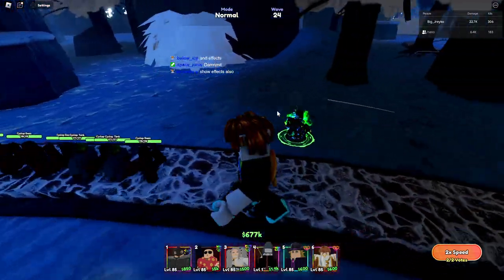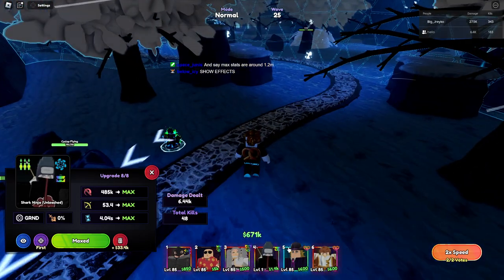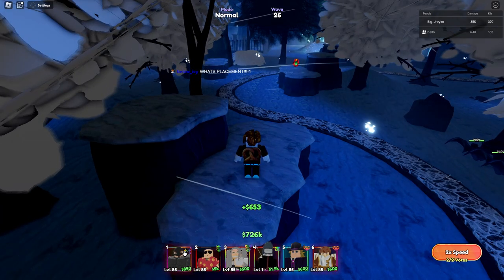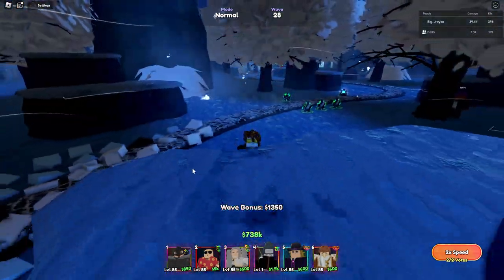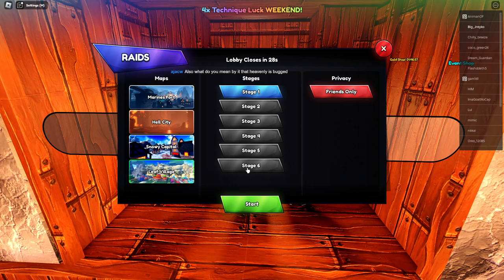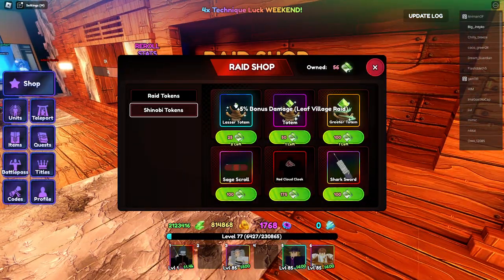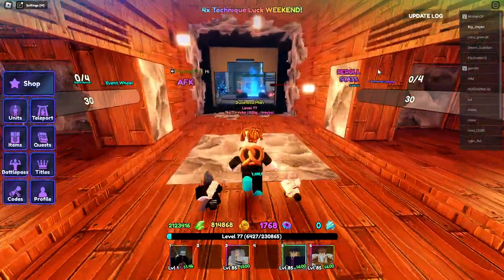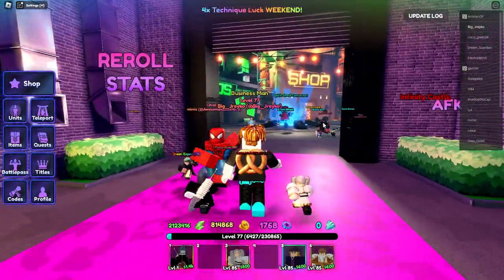SHARK NINJA UNLEASHED EVO SPANKS YO DADDY! | Anime Last Stand | Roblox